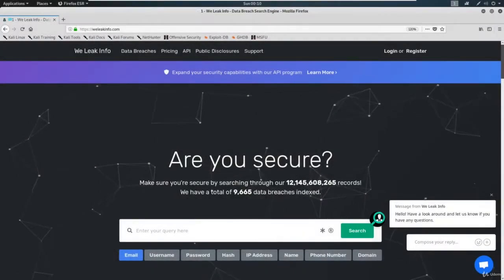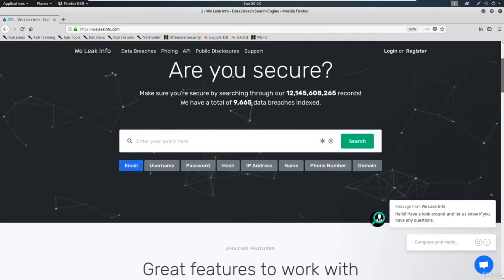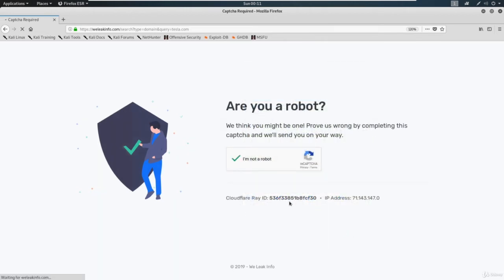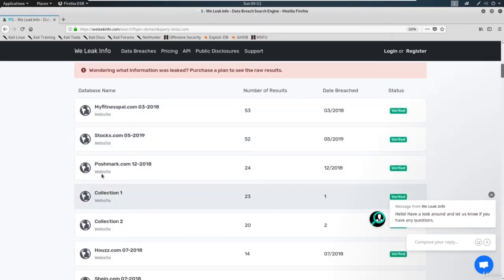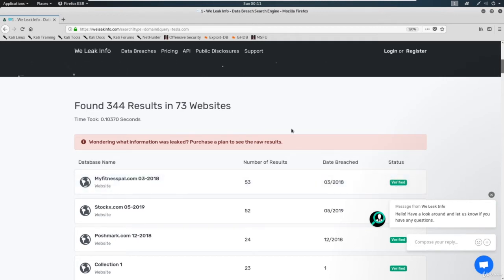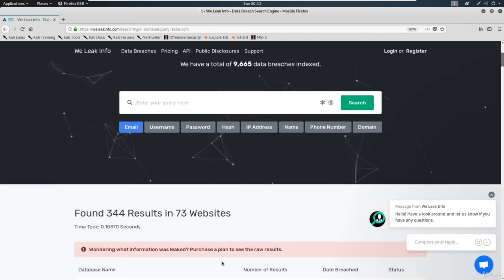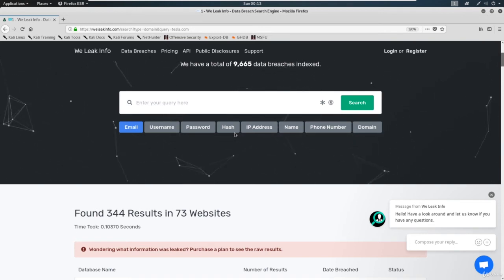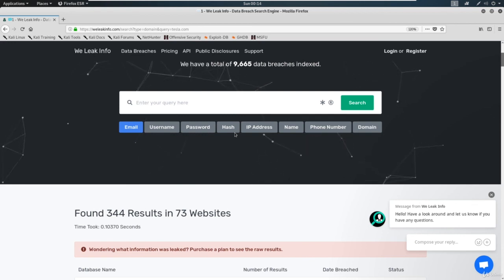5 Gathering Breached Credentials with WeLeakInfo